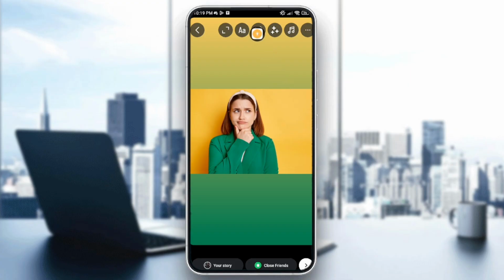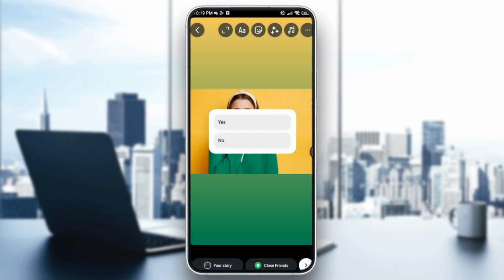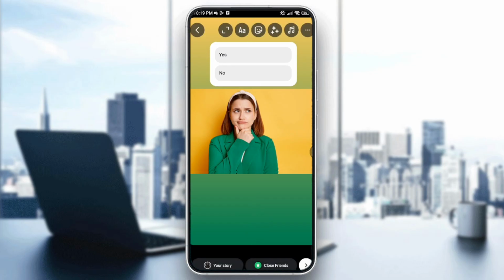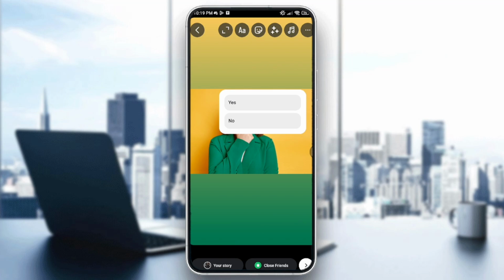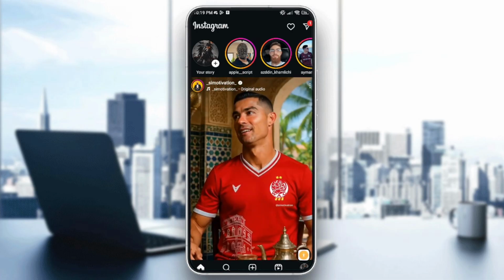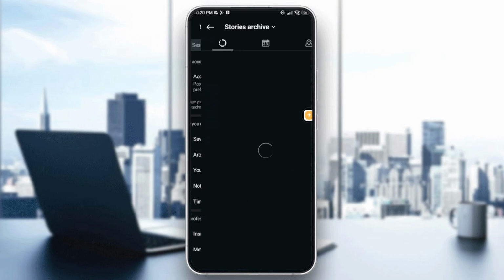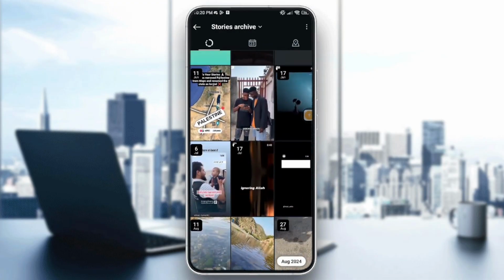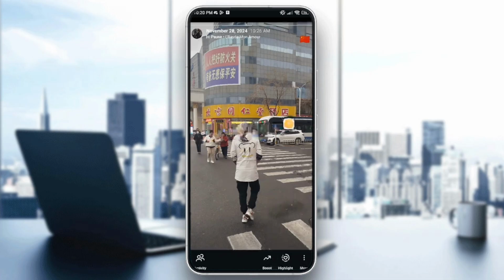How To Use Disappearing Polls in Instagram Story Tutorial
Today we talk about use disappearing polls in instagram story,instagram stories,how to use instagram polls,instagram polls,instagram stories polls